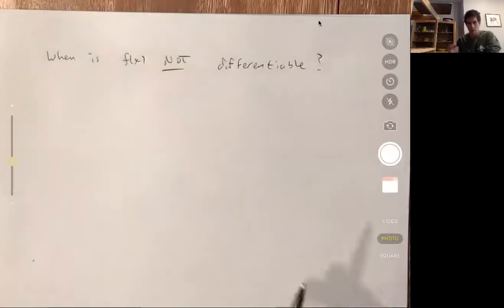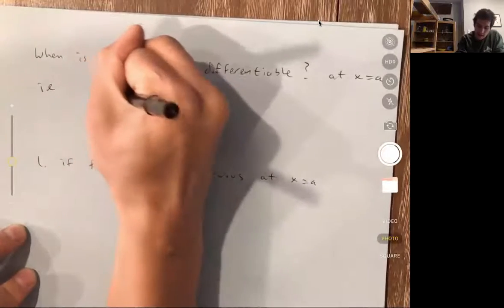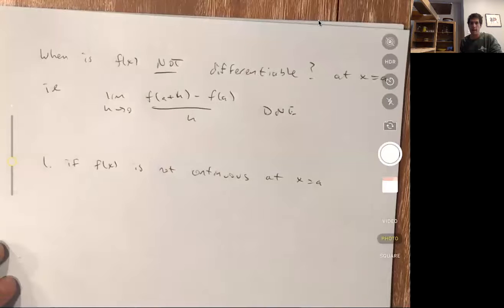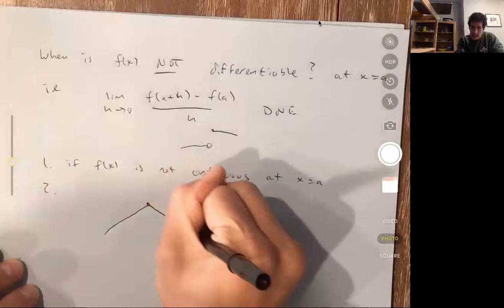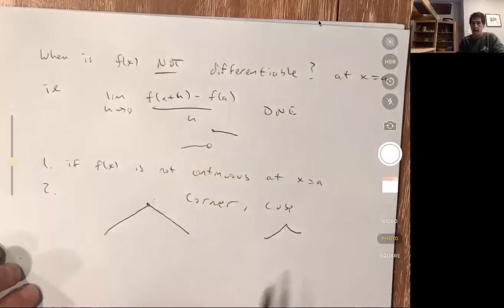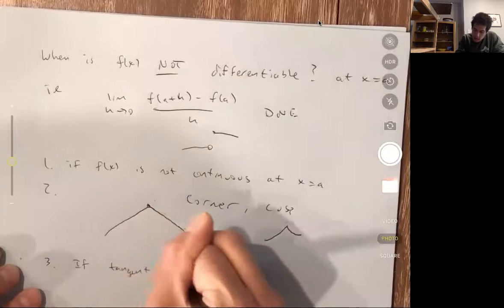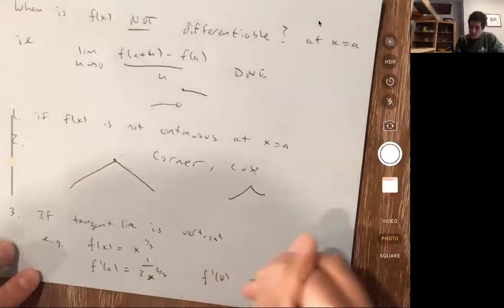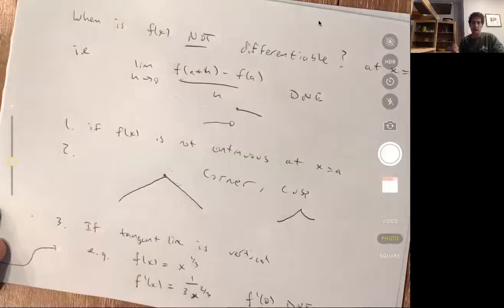non-differentiability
2.6: when is a function not differentiable?